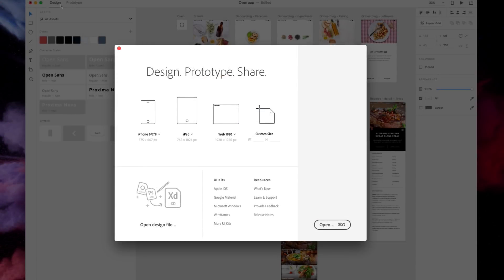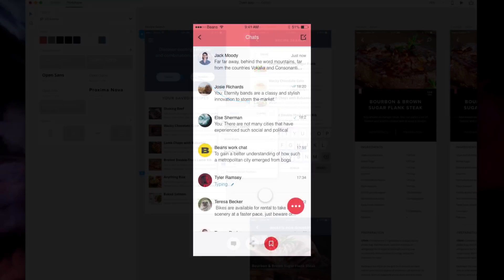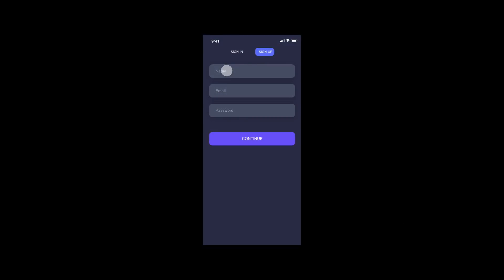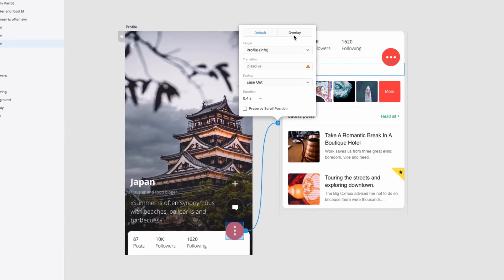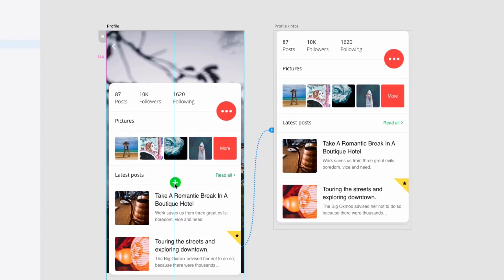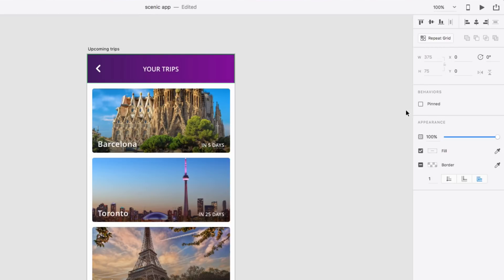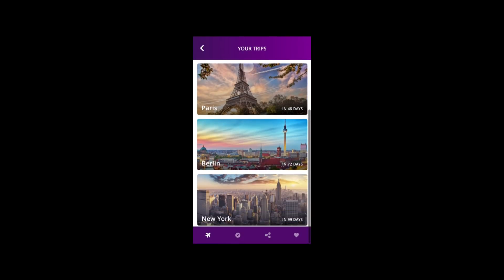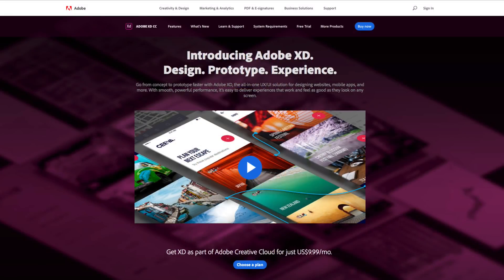Adobe XD Sneak Peek: Overlays and Fixed Elements | Adobe Creative Cloud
We’re excited to give you a sneak peek into two new features coming soon to Adobe XD. Overlays and Fixed Elements will add richer prototyping capabilities that allow you to prototype beyond artboard to artboard transitions.